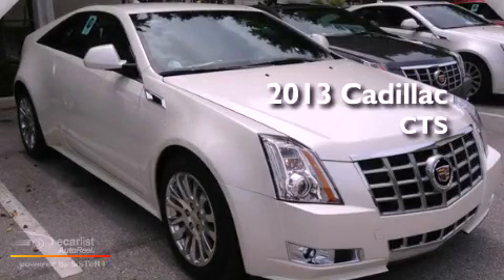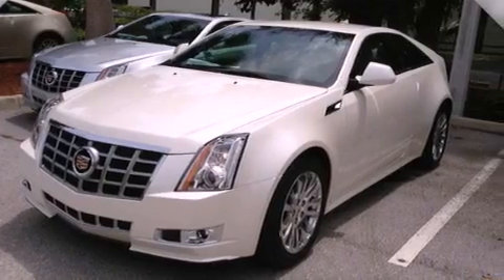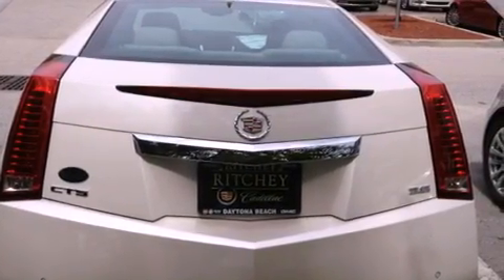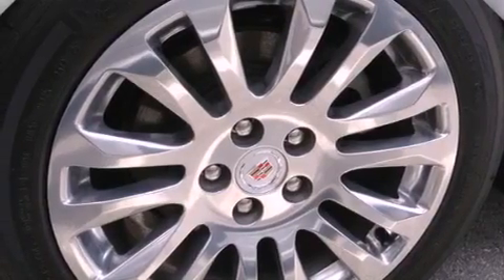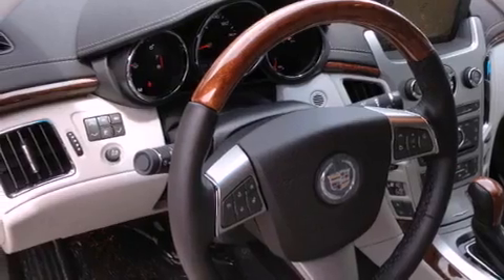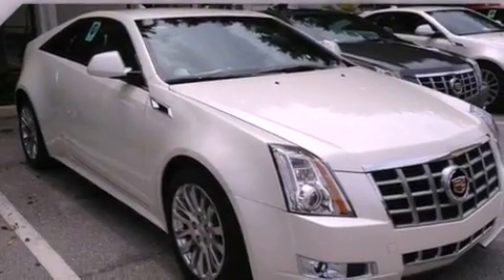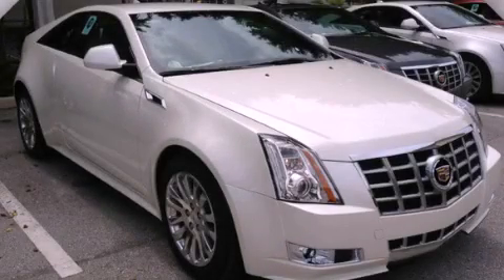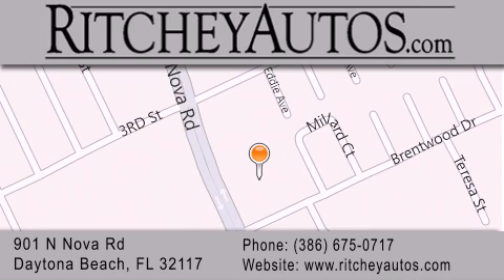2013 Cadillac CTS Daytona Beach FL 32117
Year : 2013
 Make : Cadillac
 Model : CTS
 Engine : 3.6L Variable Valve Timing V6 DI Direct Injection
 Trans . : Automatic
 Exterior : White

 Interior : Other